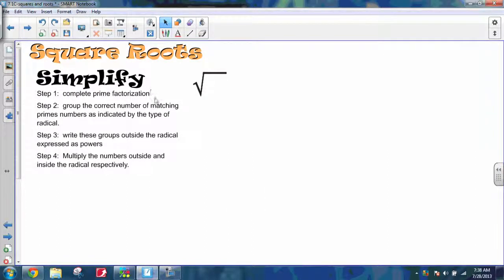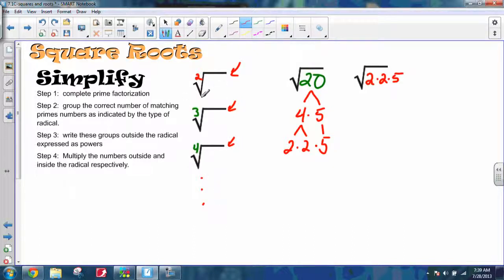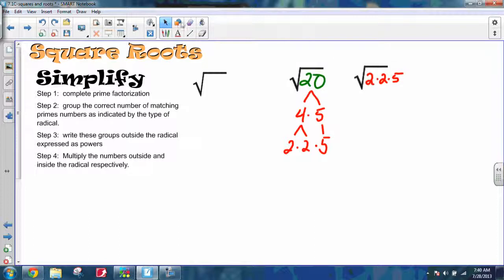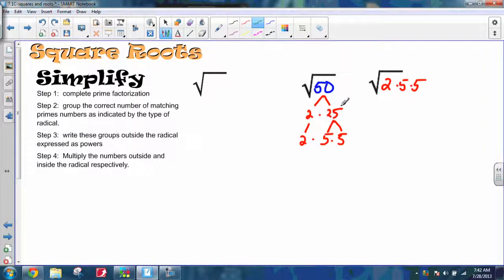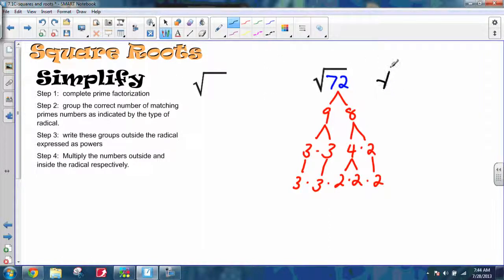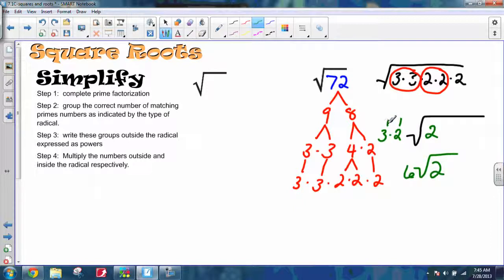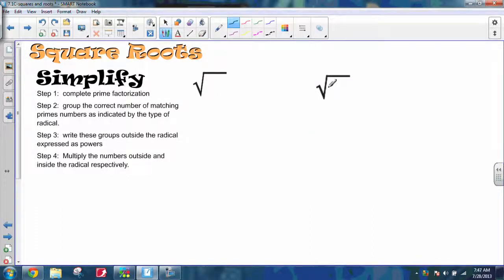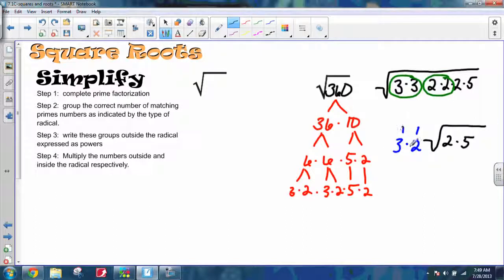Square Roots(simplifying)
description